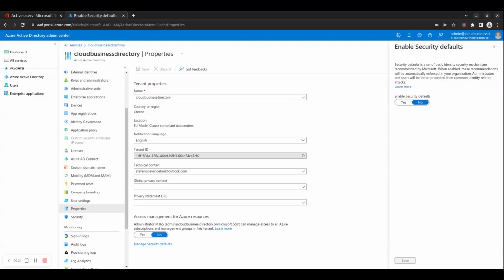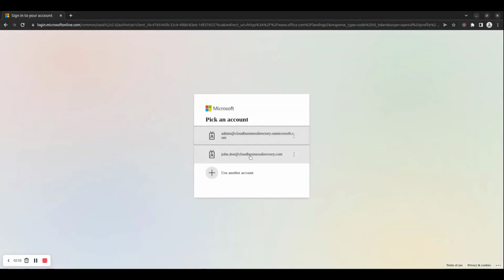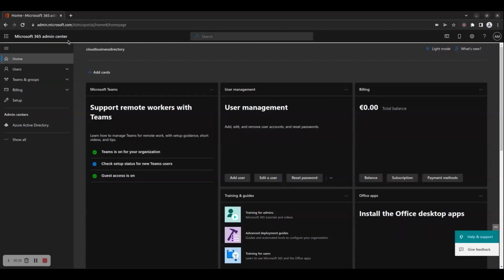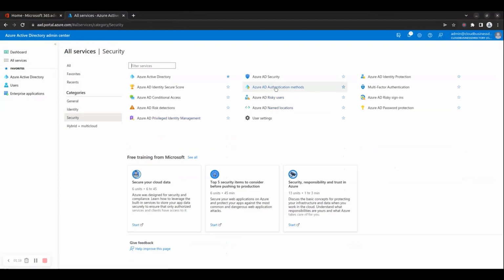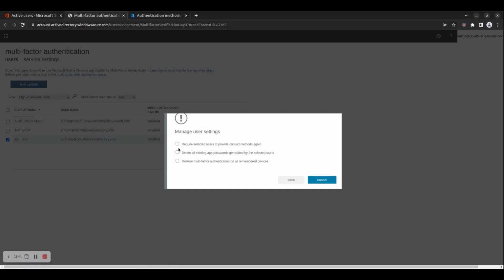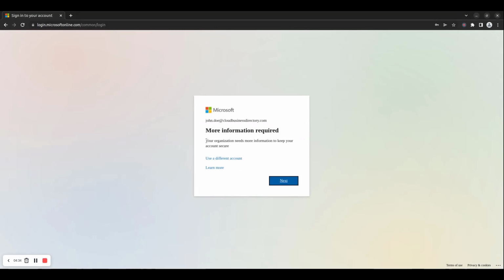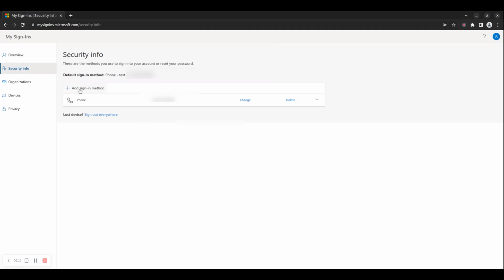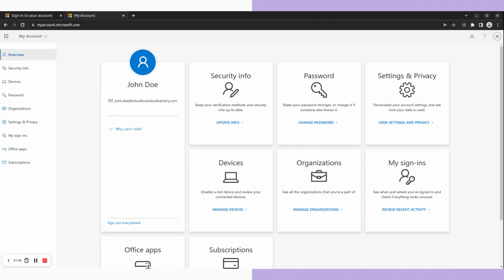How to enable MFA for M365 users